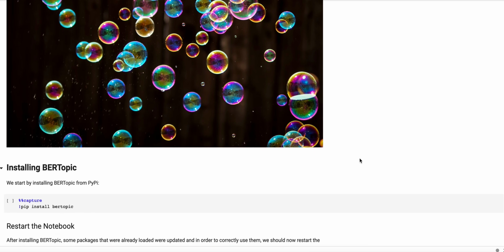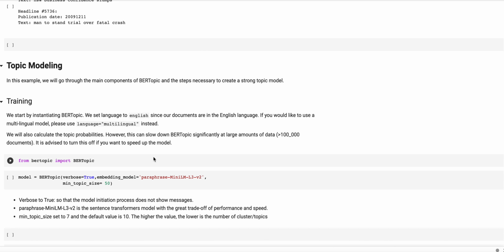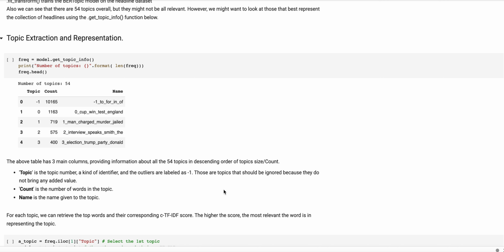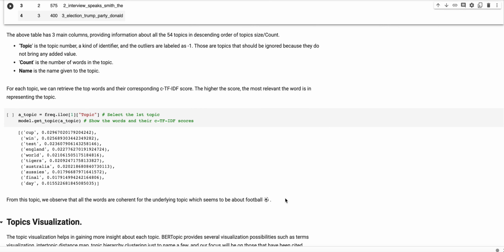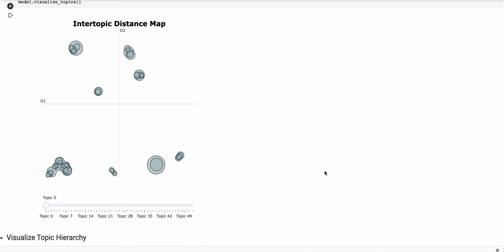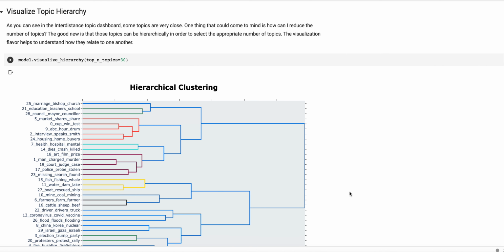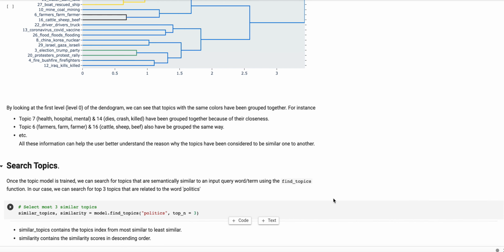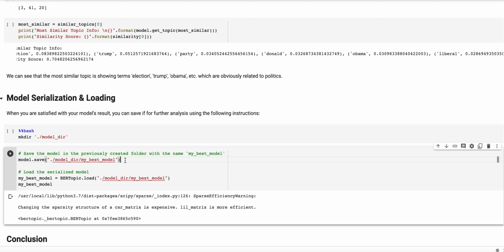End to End Topic Modeling with BERTopic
In this video, you will be able to use BERTopic to perform Advanced Topic Modeling

🤷🏼  BERTopic, what is it?
It is a topic modeling strategy that leverages transformers and class-based TF-IDF in order to create dense clusters generating easily interpretable topics.

💼.  Skills that you will acquire after this video
1- Automatically collect data from Github
2-  Understand and Train a BERTopic Model
3- Extract topics from your trained model
4- Perform different topic visualization technics
5- Search for similar topics using your custom key word
6- Serialize your final trained topic model

🌏. Web links to the ressources of the video